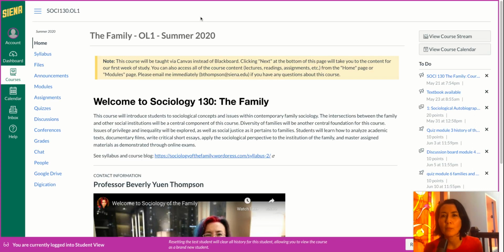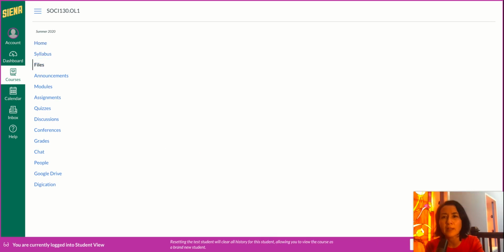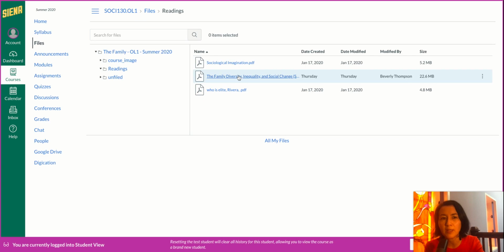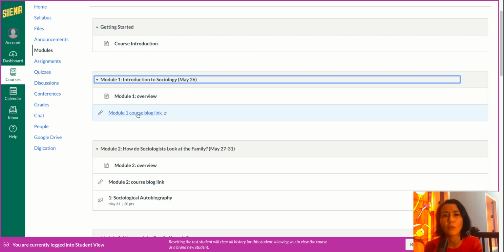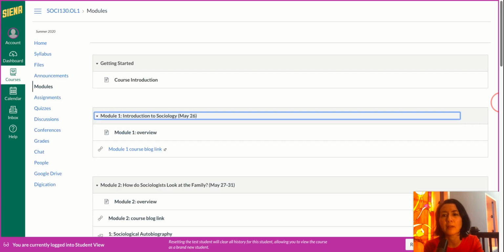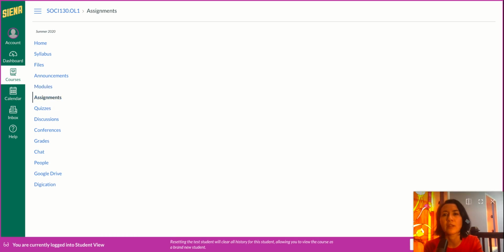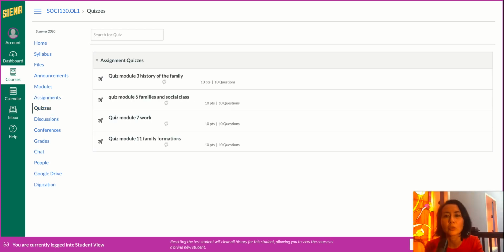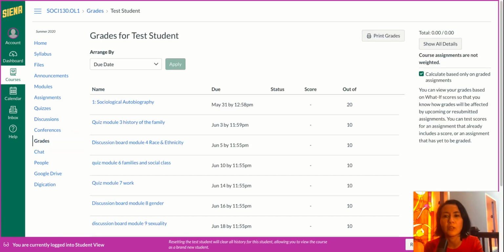Sociology of the Family SOCI 130 Canvas Platform overview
A brief introduction to the interface of our Canvas course shell for Sociology of the Family 130 at Siena College.